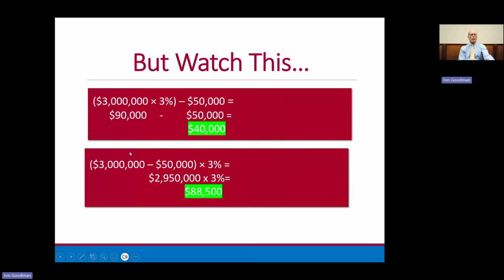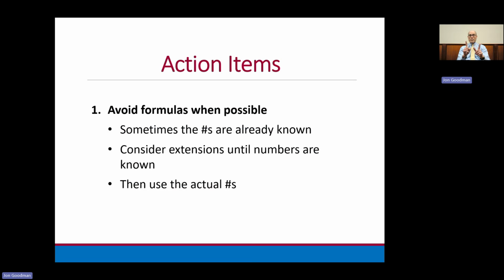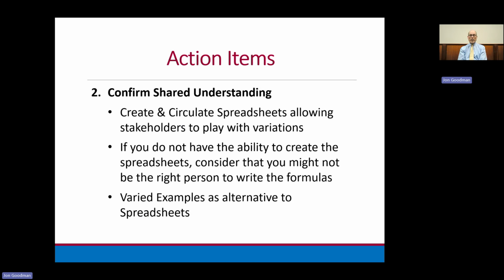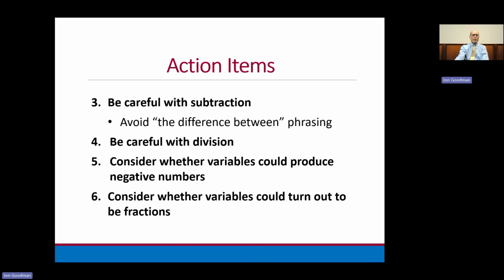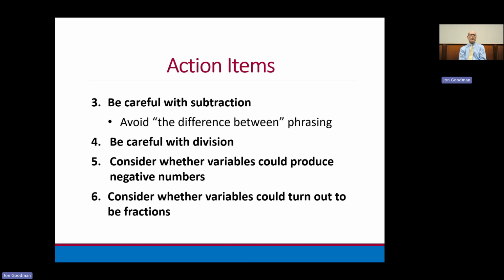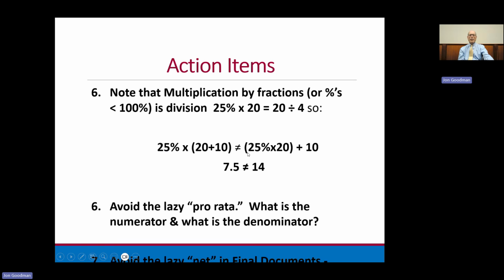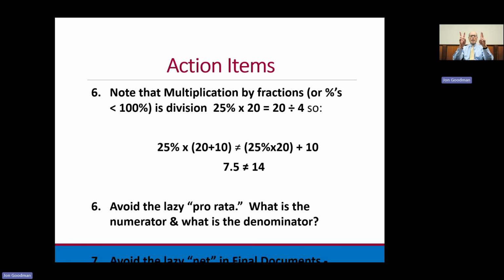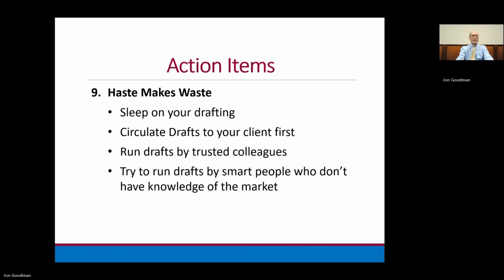From Math Chaos to Clarity Drafting Smarter Real Estate Agreements - Part II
let’s talk solutions. This session focuses on practical steps to eliminate ambiguity in your agreements. Learn how to avoid formulas, confirm shared understanding, and draft with precision, even when numbers are uncertain.